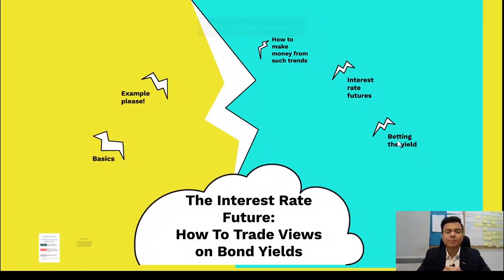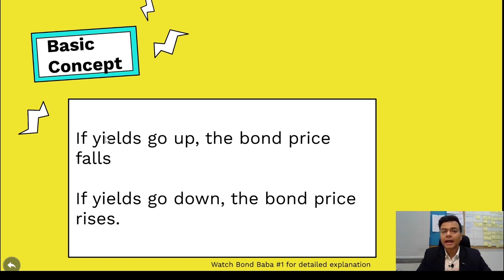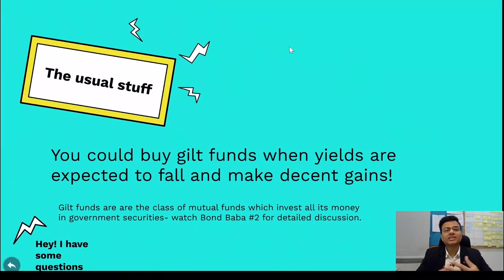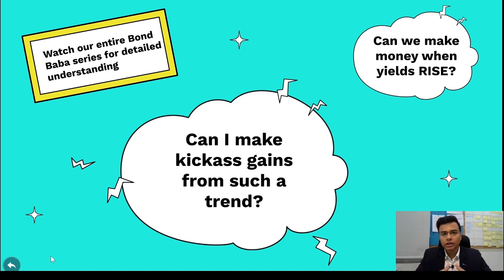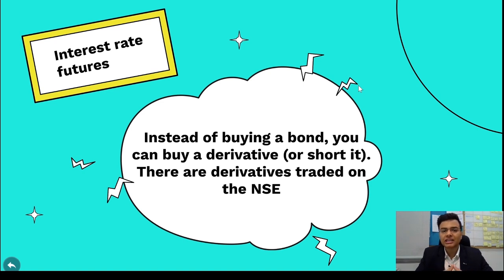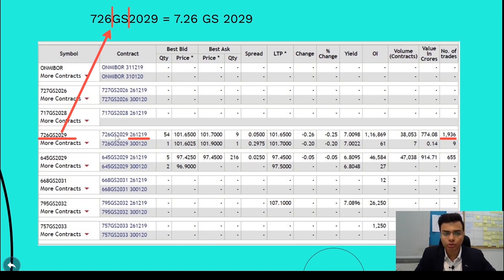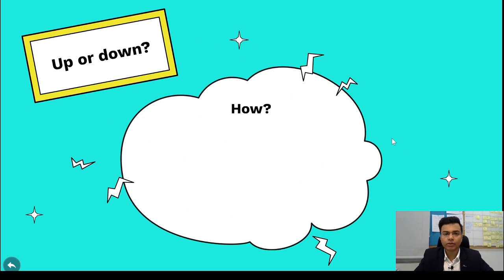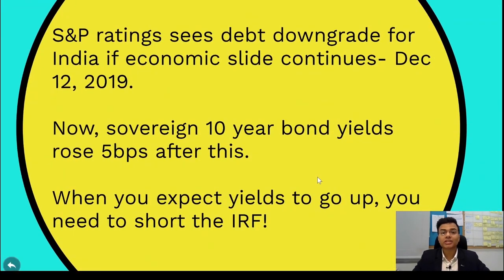Bond Baba #4: The Interest Rate Futures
If you would like to know more about us, please and you would like to invest with us, do

We have started a video series on bonds, where we’ll explain the bond market and its nuances in an ELI5 format. This is the 4th part of the Bond Baba video series.

Bond Baba #1: An introduction to bonds
Bond Baba #2: G-Secs, Tax Free Bonds and 54 EC Bonds
Bond Baba #3: Convertible, Callable, Puttable, Floating Rate, and ZCBs

In today's video, we will talk about an a leveraged interest rate futures product.

But why?

Between 2014 and 2017, the 10-year bond yields (India) fell from 9% to 6.25%, and then went back to 8% by end-2018. They are now back to 6.78%. Bond prices, meanwhile, moved massively.

Can we make money from such a trend? And secondly, can we also make money when the yields rise?

The answer is interest rate future!